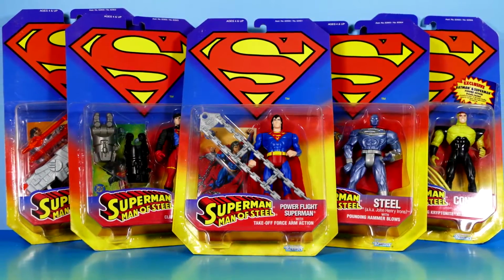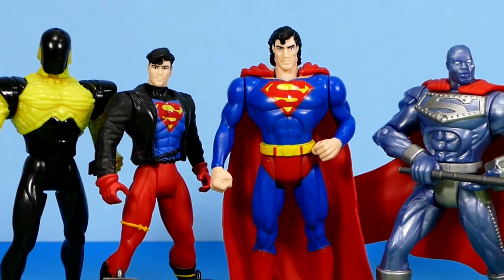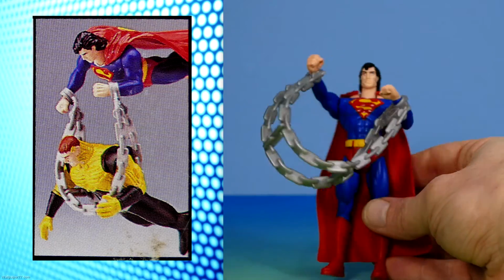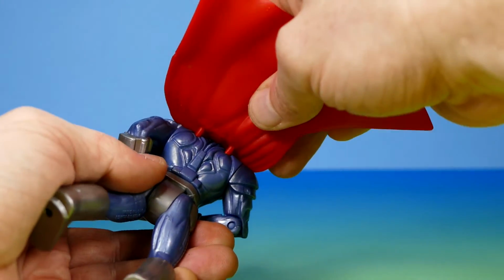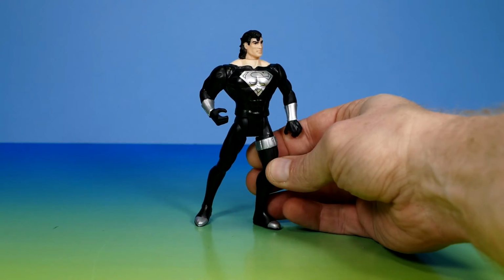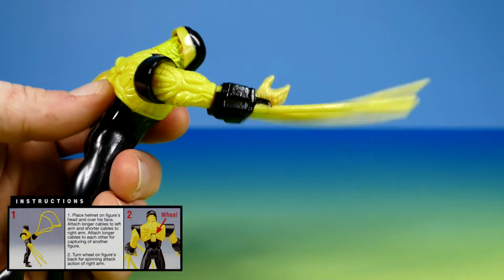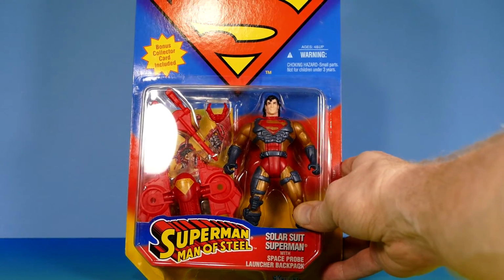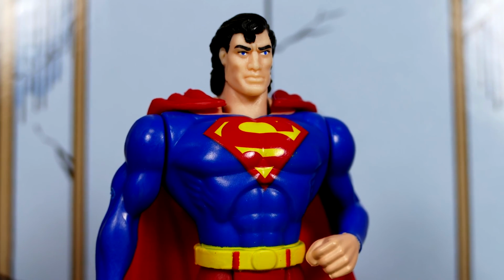Kenner Superman Man of Steel Action Figures Series 1 ~ Bonus Toyfare Eradicator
Today we unbox all 5 basic action figures from the 1995 Kenner Superman Man of Steel collection and also the Hasbro Toyfare Exclusive Eradicator.  The 2-Packs from series one will be for a different day, as will the vehicles and other figures from subsequent waves.

I've put Eradicator in this video because this figure originally was meant to be released as part of the Superman Man of Steel collection but never made it to release until Hasbro made it a Toyfare Exclusive.

▶INSTAPRINT DIORAMA:

MAILING ADDRESS:
Brad
Lansdowne Street
Peterborough ON
K9K 8M7